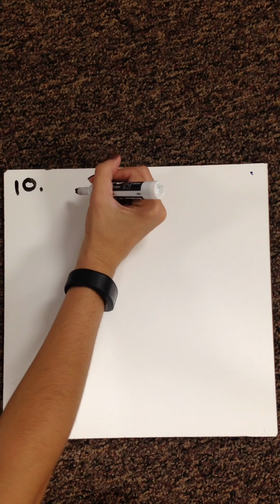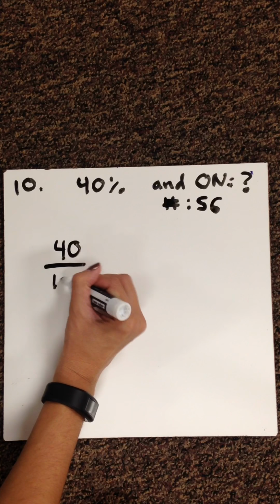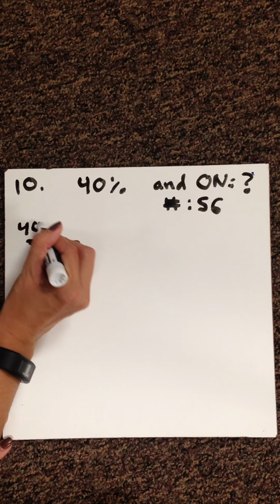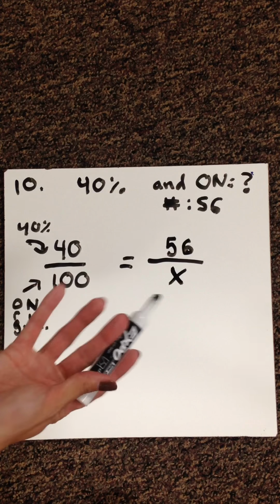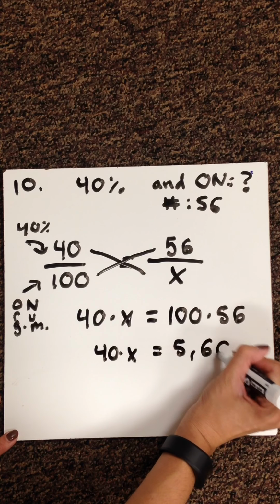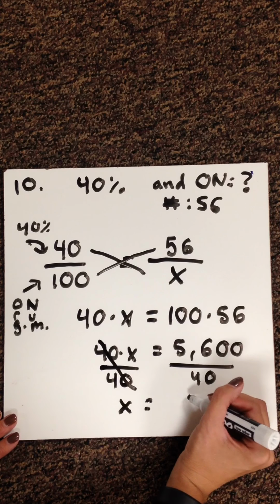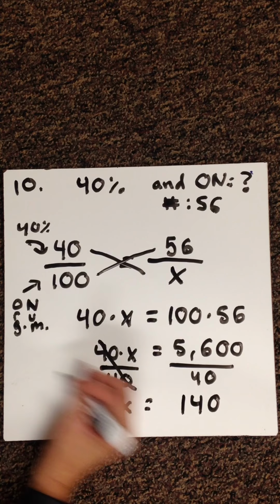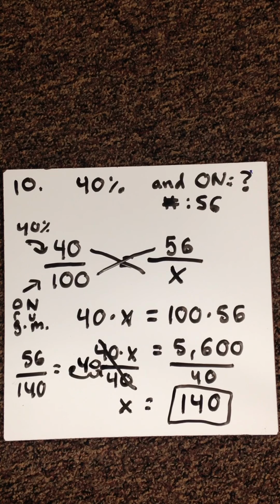8.7 Worksheet #10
8.7 Worksheet #10